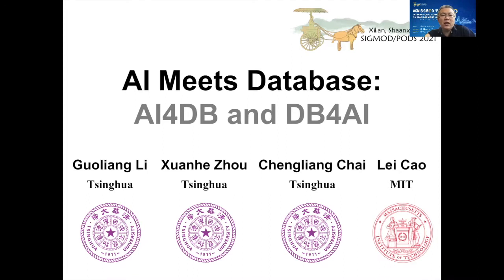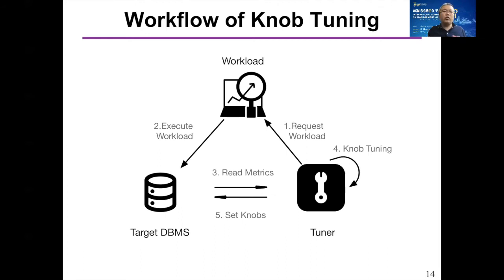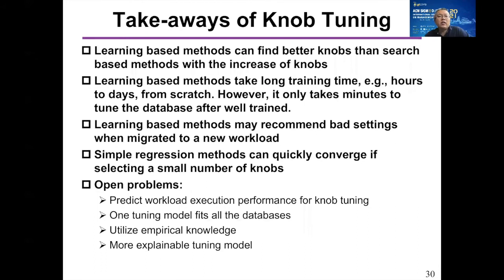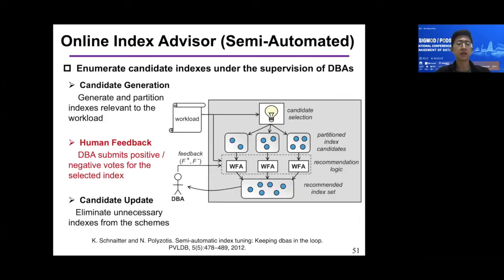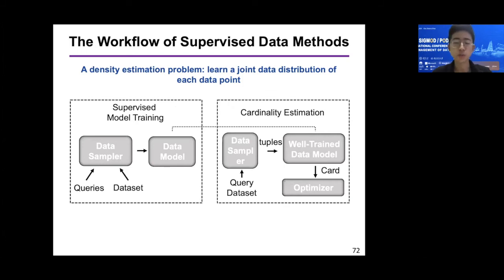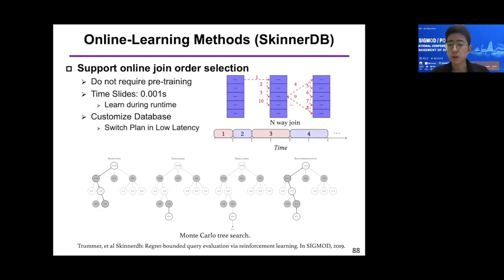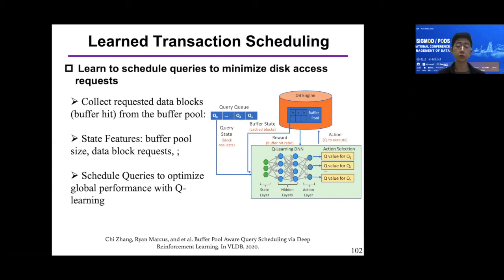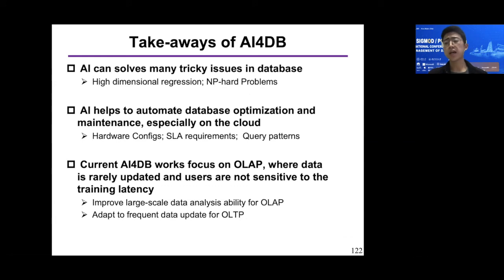T2 AI Meets Database AI4DB and DB4AI Part1